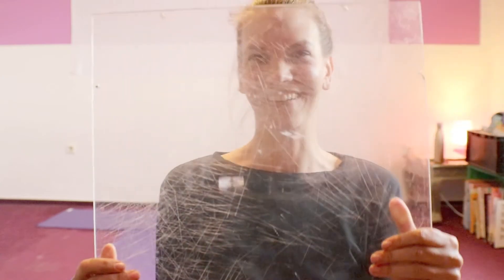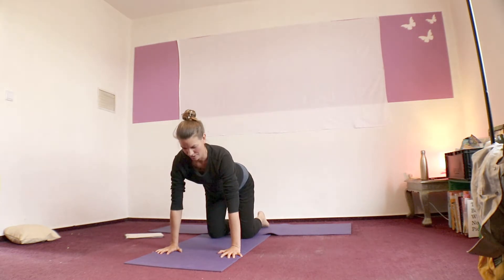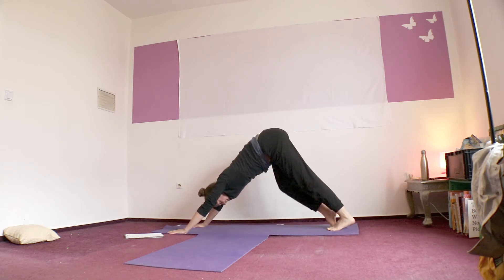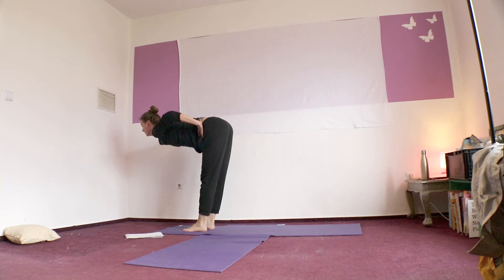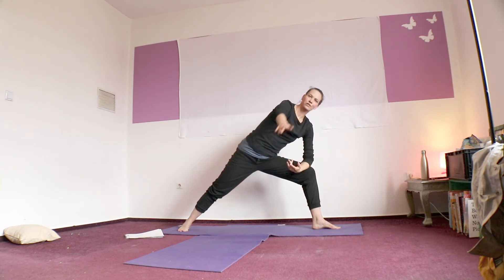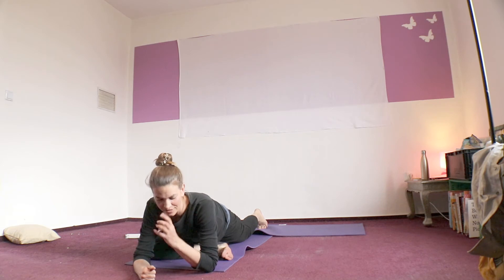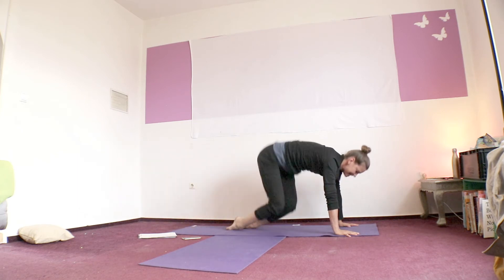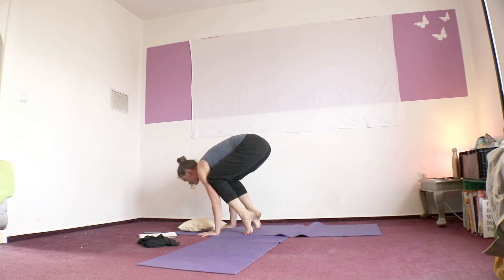Rocking Crow Pose: Yoga with Rachel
Approach, befriend, and master crow pose. For wherever you are with the pose, step-by-step instructions for coming further embedded in a core-centered, grounded practice.

We start by learning and practicing actions in the hands and forearms to protect your wrists, activating the low belly and releasing tension in the chest- three essential actions for mastering crow pose. With some core-loving vinyasa, we make our way to the pinnacle pose for this class: crow pose, in four process-friendly variations. Enjoy!

What shall we upload next?
- Yoga - Meditation - Family Yoga - Deep relaxation - Yoga chats - Philosophy